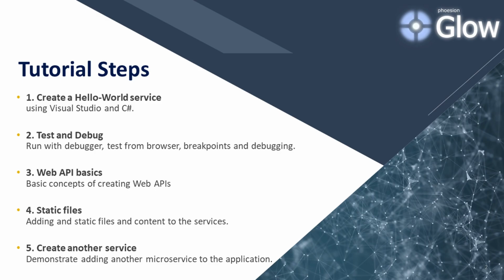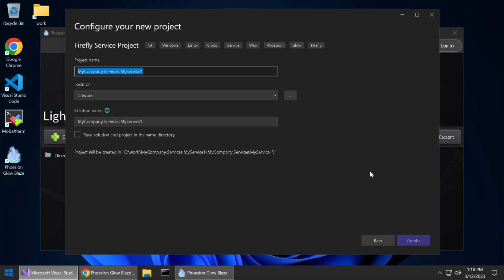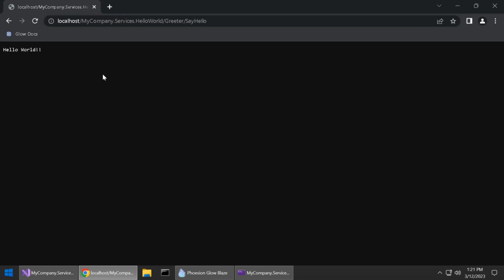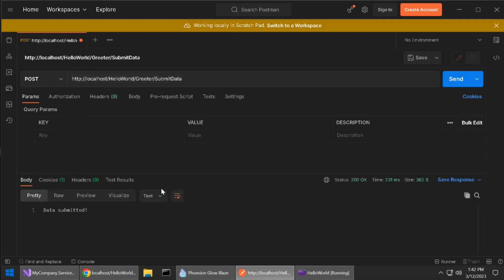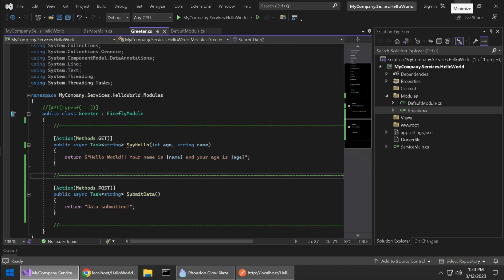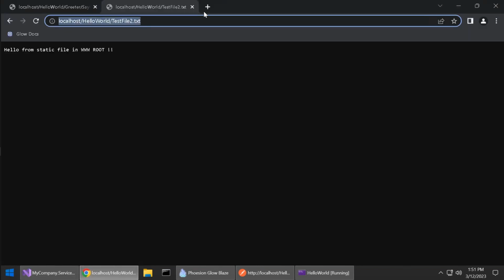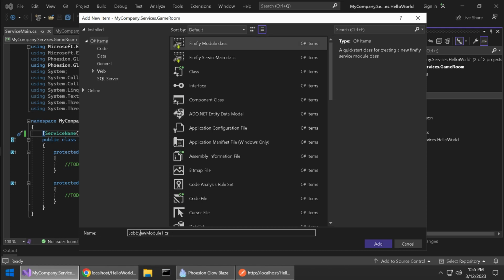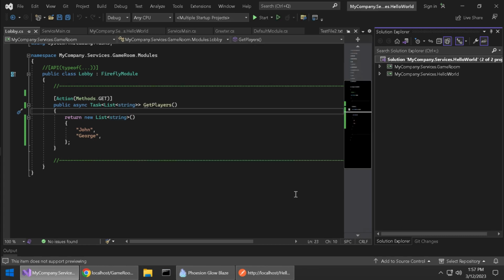Phoesion Glow basics - Part 1 - Hello World service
Hello fellow devs, and welcome to the first part of the "Phoesion Glow basics" series. In this video i will demonstrate the basics of creating your web API cloud microservices in c# using Phoesion Glow.

Phoesion Glow is a framework for developing cloud microservices using c#. It offers out-of-the box Mediators/Gateway, Service-bus, service hosts, Kubernetes operators and more! All written in dotnet core (net7.0) and designed to work together seamlessly and provide a uniform and streamlined experience for developing, deploying and managing your cloud services.

This series, aims to teach the basic concepts/setups and tools of Phoesion Glow.

Chapters :
00:00 - Intro
00:12 - Topics
00:36 - Download & Install Blaze
01:19 - Create a Hello World Service
02:06 - Run & Test
02:41 - Create new Firefly Module
03:57 - Set service name
04:47 - Create a POST api endpoint (action)
05:52 - Query String parameter binding
07:06 - Debugging with breakpoints in Visual Studio
07:36 - Add static files
10:04 - Add another microservice
13:47 - Summary/Outro

Summary :
In this video we've setup our dev machine, created two microservices with public api endpoints and static files. In the next video we will learn how to deploy these service to your server, monitor there performance and examine log messages.